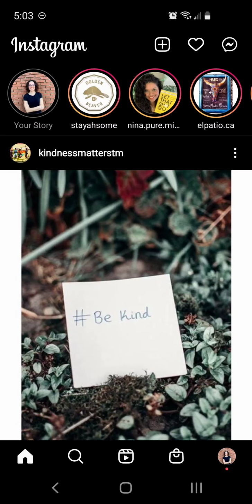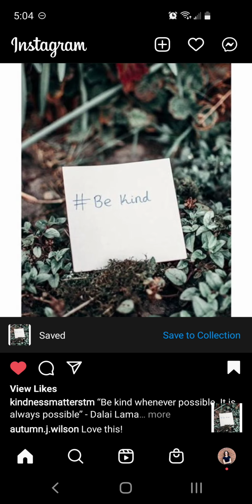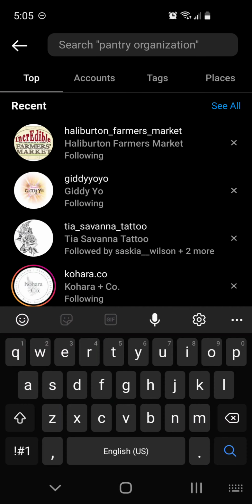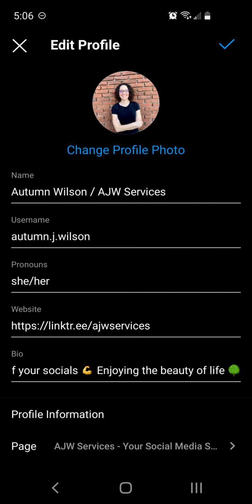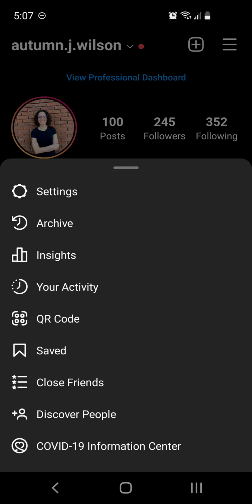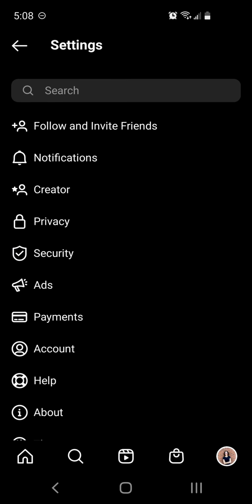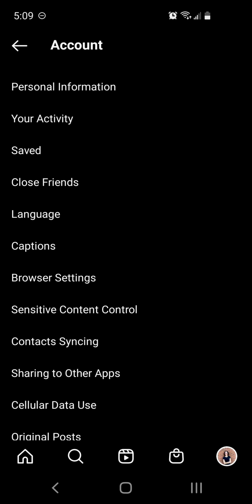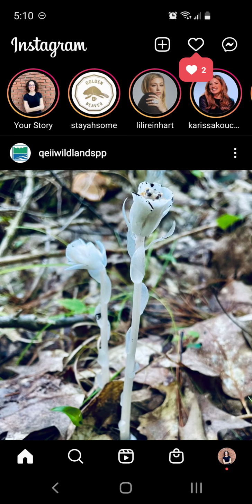How to Use Instagram